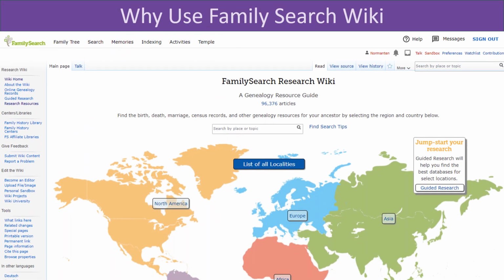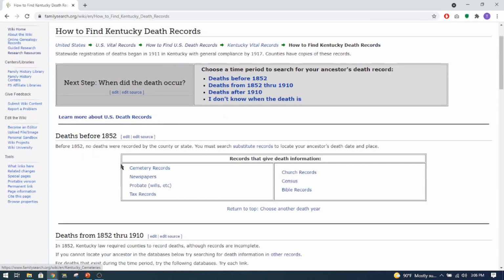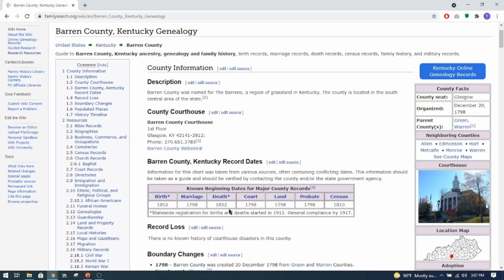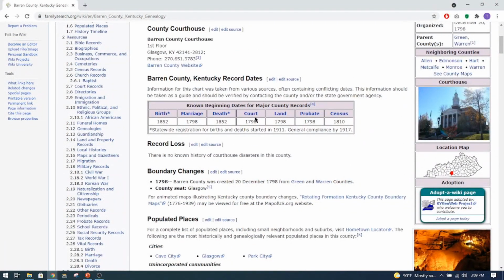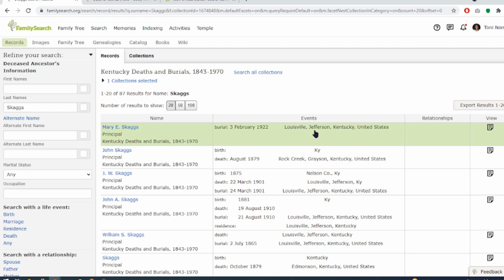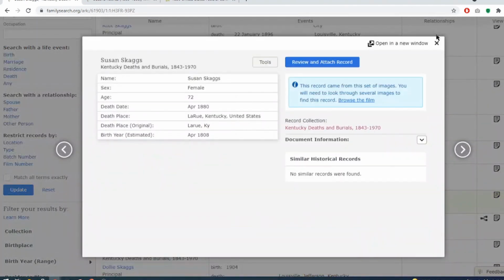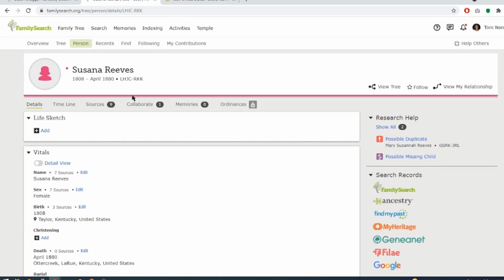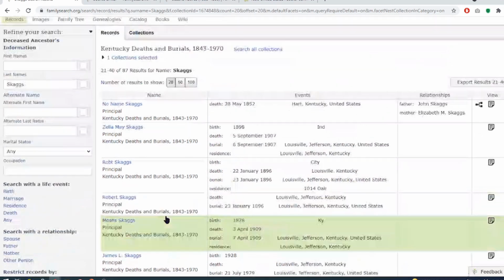Death Records - Government Records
Part I: Counties and states have kept death records. Many of these records are now digitized. Family Search Wiki is a fast way to find when a county and or state began recording death records. This video will show how to use Family Search Wiki. There is also an example of finding a death record on Family Search.